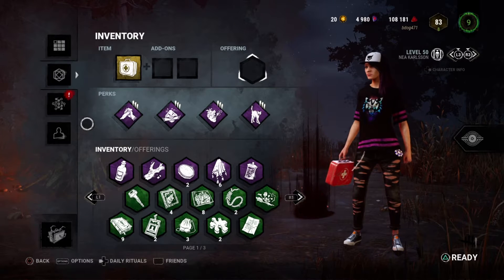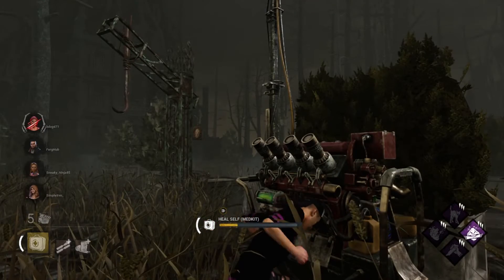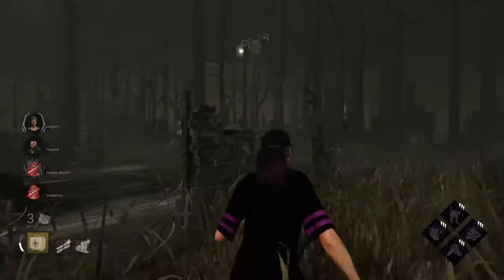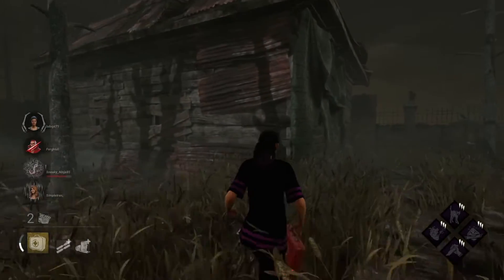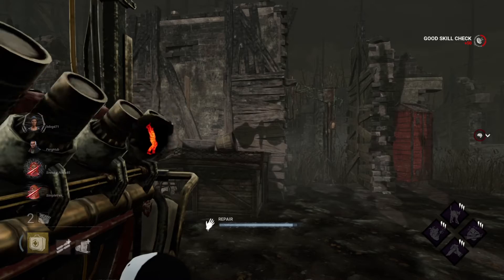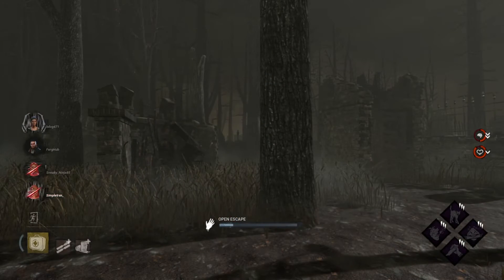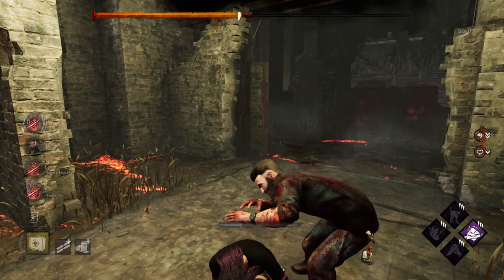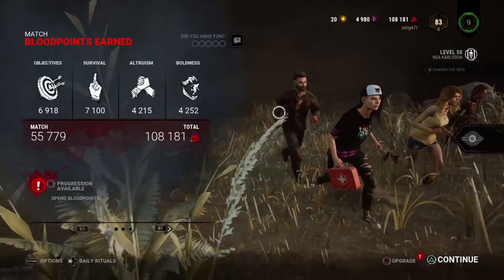The Live Forever Survivor Perk Build! | Dead By Daylight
This dbd survivor perk build is great in dead by daylight because you increase your odds of surviving the match with these perks in dbd. The dbd survivor build we are coving in today's video is going to help you survive more often and help you get caught less as well. The perks you will need for this survivor build in dbd are decisive strike, iron will, adrenaline, and spine chill. Decisive strike will help you out a lot if the killer tunnels you in the match allowing you to escape if you hit it properly. Iron will is going to make your grunts of pain completely silent making it harder for the killer to find you. Adrenaline will heal you for one health state so it's really good for the late game. Spine chill will let you know when the killer is looking your way and will give you an idea of when you should leave the area I hope you enjoyed this dbd survivor build I will catch you later!

Bdog47gaming
Bdog 47gaming

Like Sports?
Bdog 47Sports